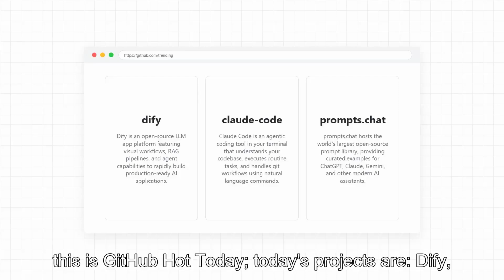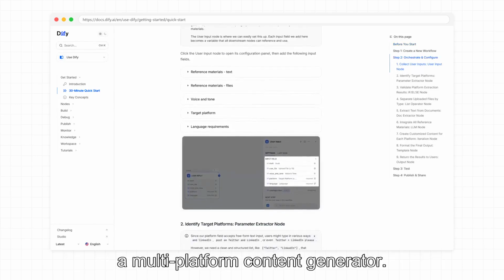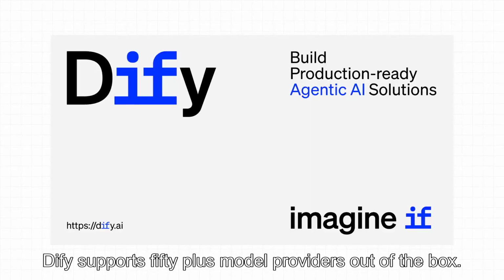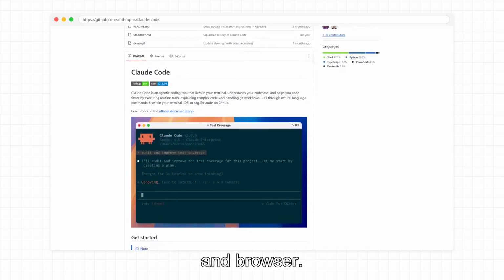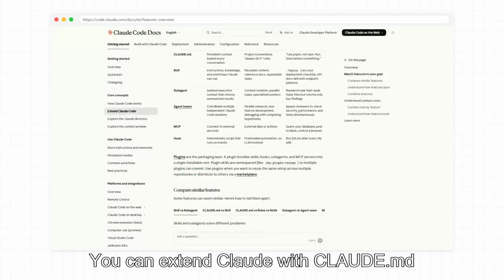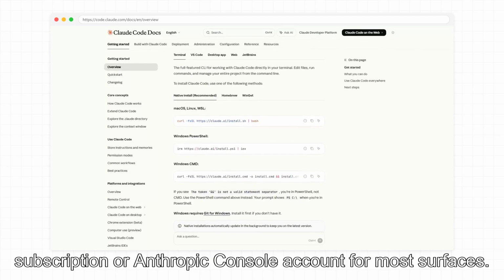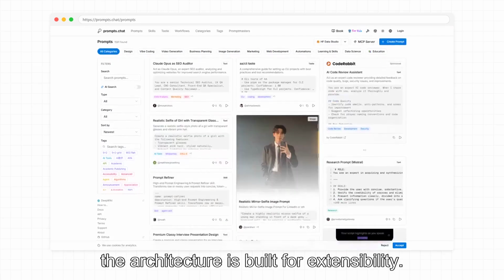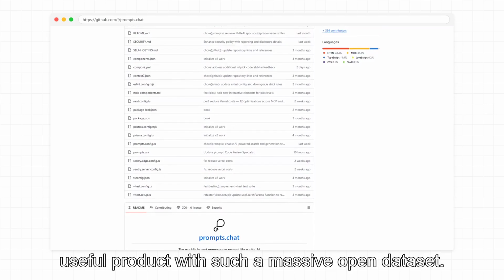3 AI Tools That Will Change Your Workflow: Dify, Claude Code & Prompts.chat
This video introduces three powerful open-source AI projects.
1. Dify: An open-source LLM app development platform.
2. Claude Code: An agentic coding tool that lives in your terminal.
3. Prompts.chat: The world's largest open-source prompt library.